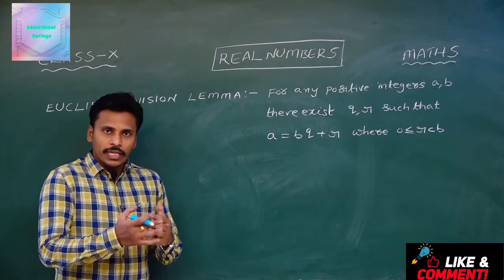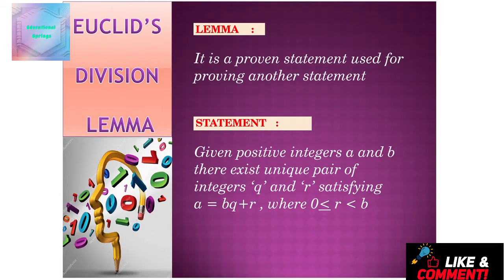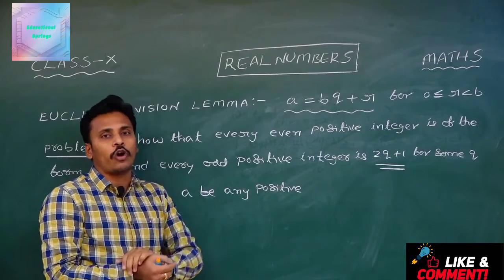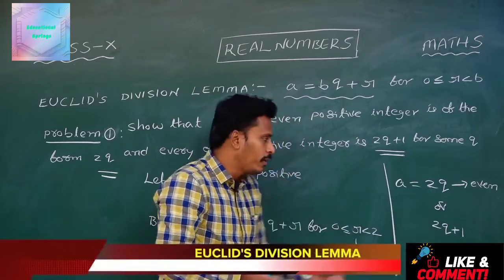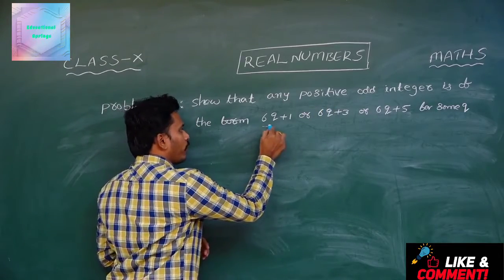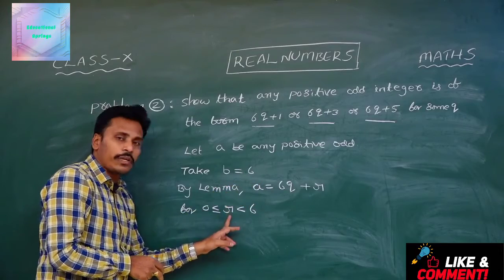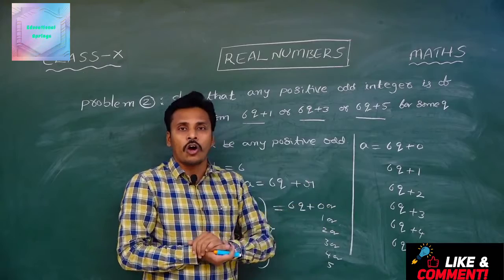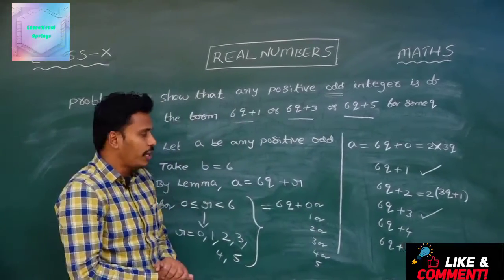Class 10 th Real Numbers||chapter-1 || Part-3(1 of 2)